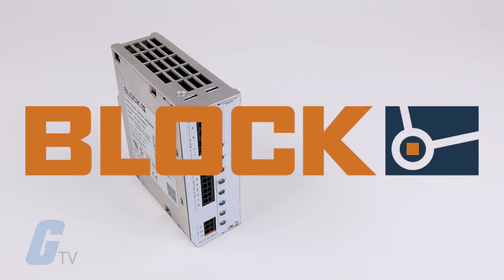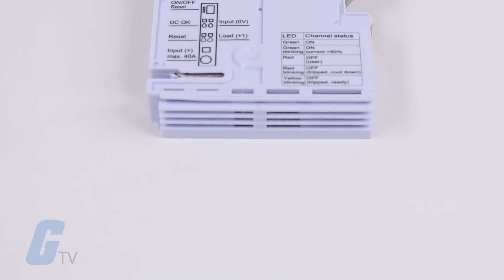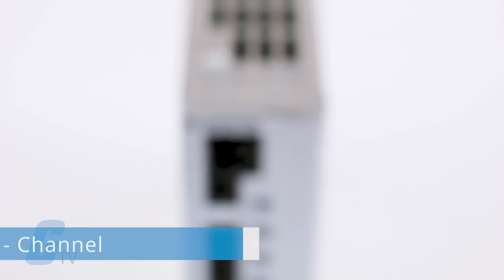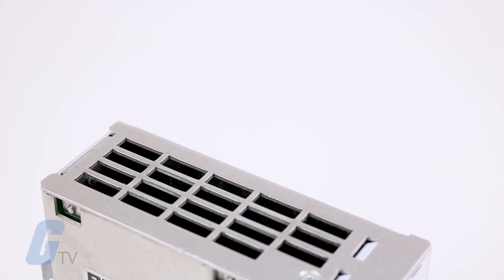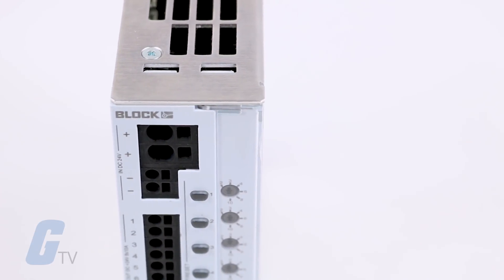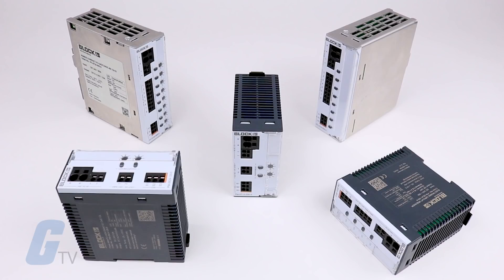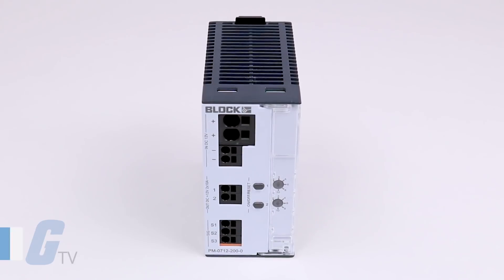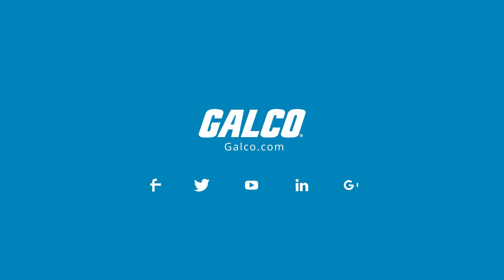Block Electronic Circuit Breakers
Block Electronic Circuit Breakers are available in 1-Channel and Multichannel versions. The 1-channel model circuit breakers easily and reliably protect 24V DC circuits, and can also be controlled and read via communication buses. Tripping currents can be easily set and offer high flexibility in their applications. Their modular design allows them to be arranged in up to 40 channels in series.

The multichannel electronic circuit breakers can be easily implemented into a higher-level control system with its two wire interface. Only one input and one output of an I/O module is necessary to control an 8 channel eBreaker. With this interface, you can turn each output channel on and off and read out the current status of all of your current branches at the same time.

Thanks to its slim design, the multichannel eBreakers can significantly reduce the space requirement on your panel board. The current selector switch for each channel allows you to use just one type of electronic circuit breaker for all of your applications.